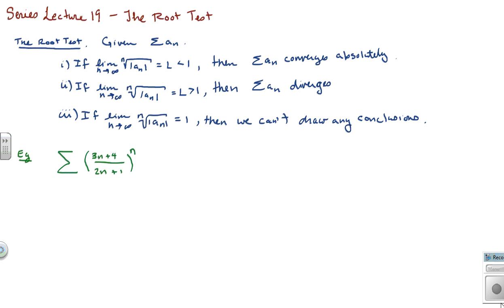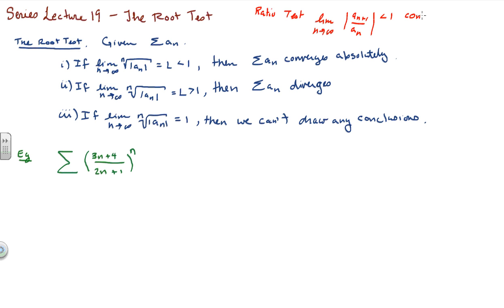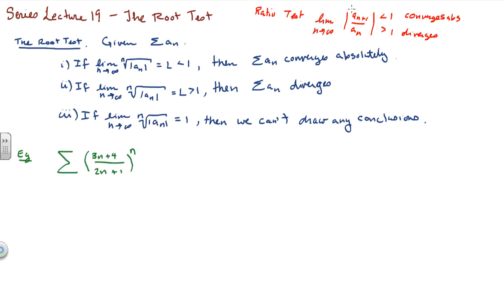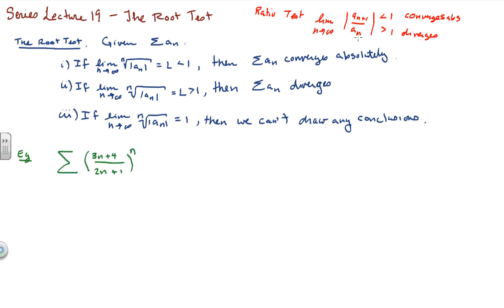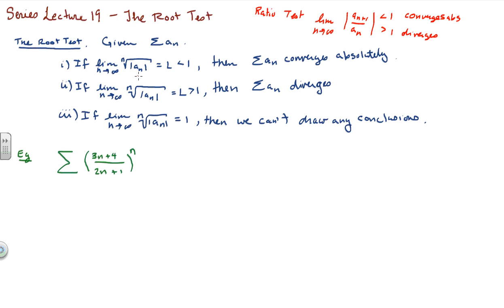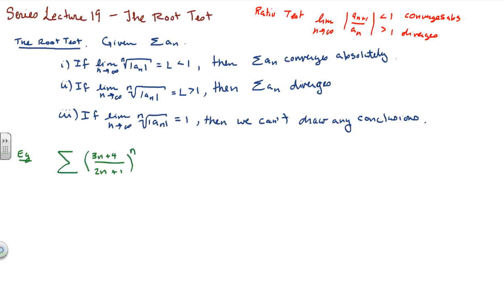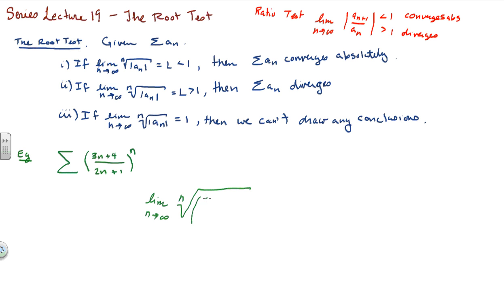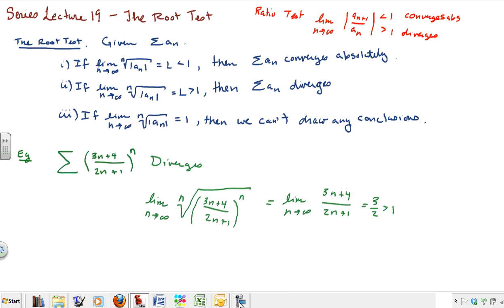Series -- Lecture 19, The Root Test.wmv